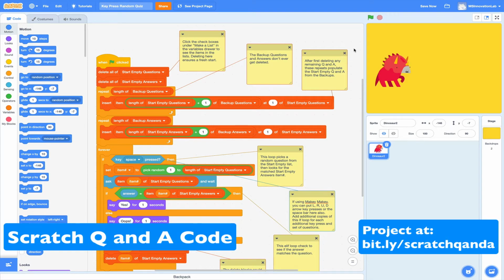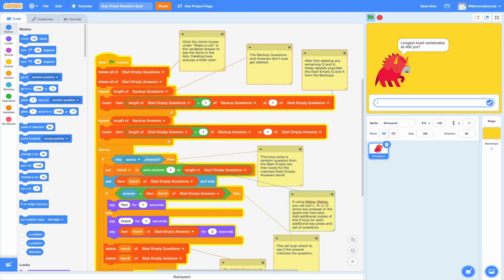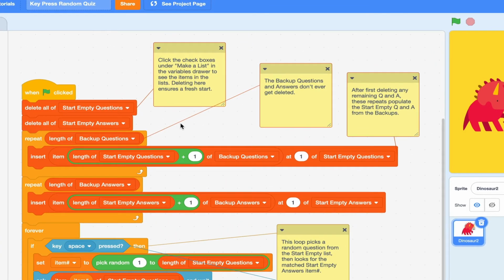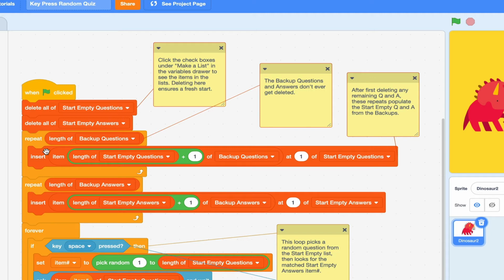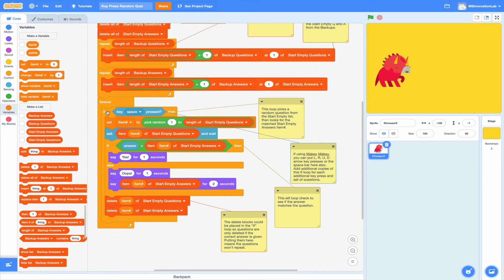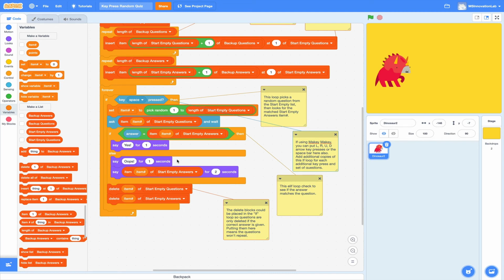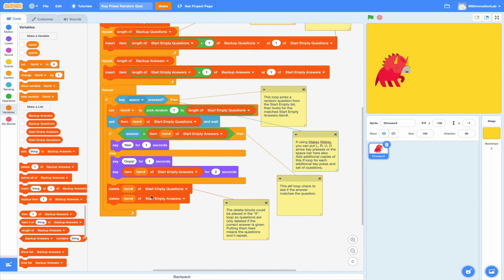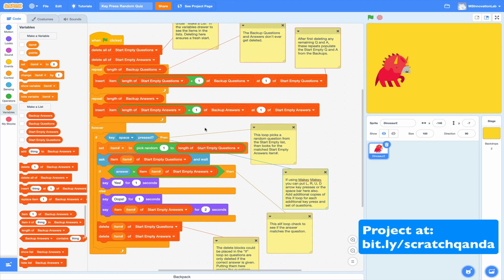Scratch Q and A Quiz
This is a walk through of one method of using Scratch to code a quiz that asks a randomly-chosen question, then can check the typed in answer against a list of answers. The question can be deleted if answered correctly or just if it has been asked. This code can integrate well with a Makey Makey board to create a touch-interactive quiz.

Here's a look at a demo game board with this Scratch program in use: